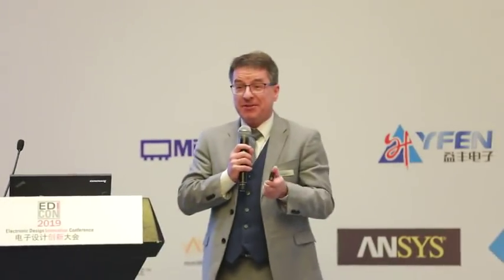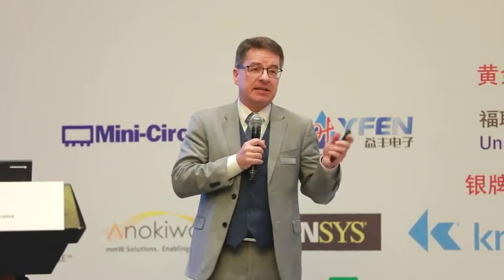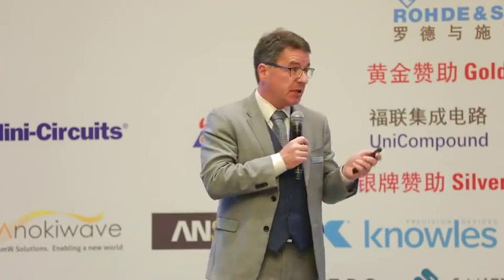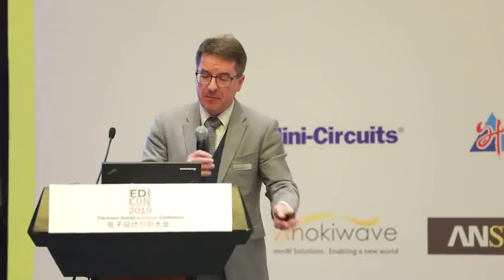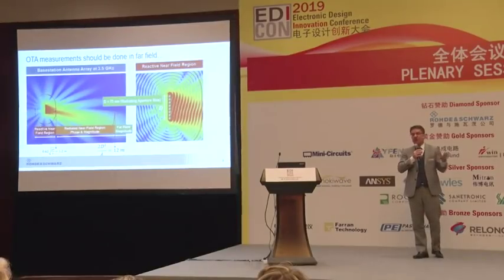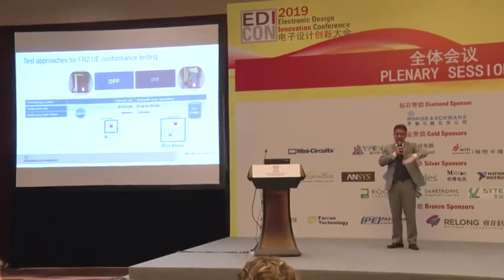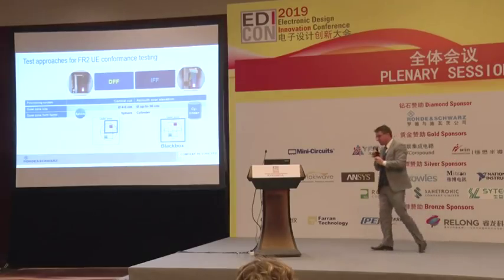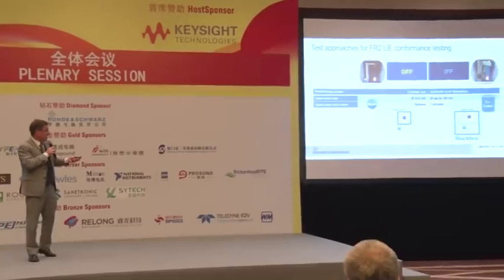R&S Keynote on 5G OTA at EDI CON China 2019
Alexander Pabst of R&S delivers one of the keynote talks at EDI CON China 2109 about 5G OTA testing.